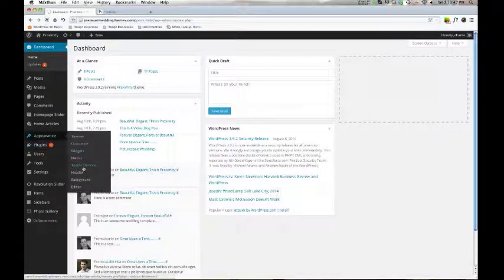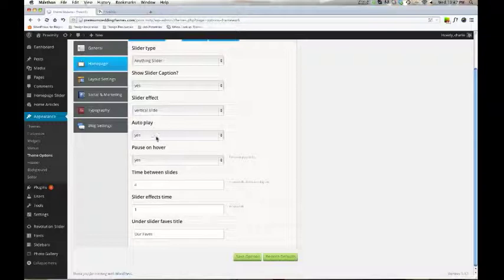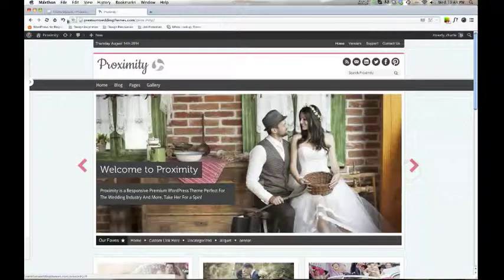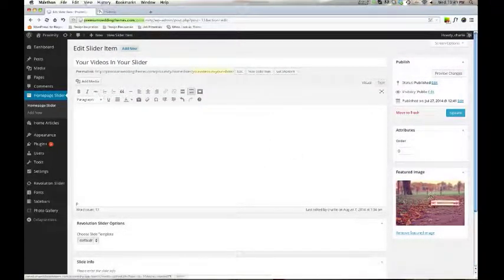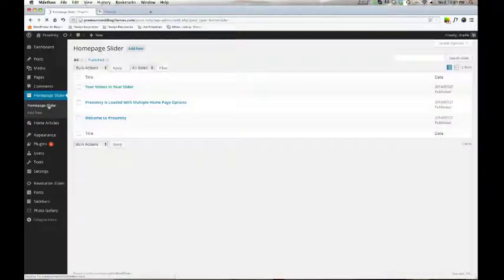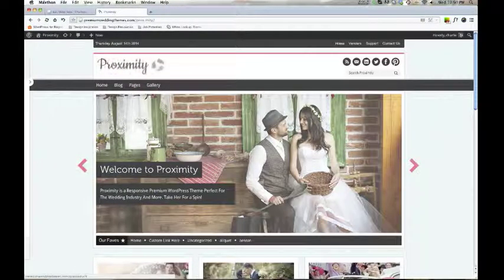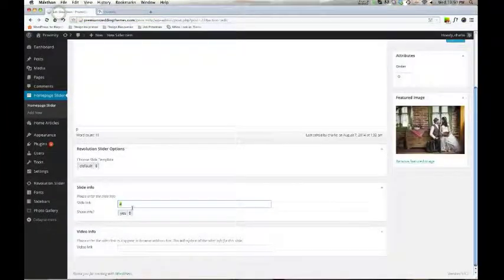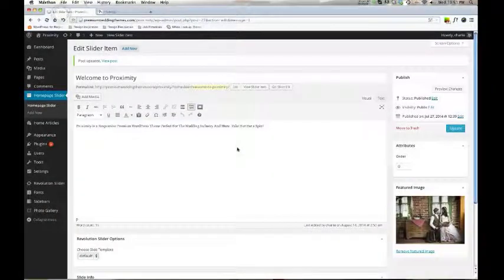Proximity - Proximity Slider